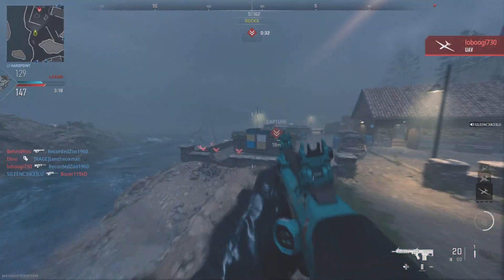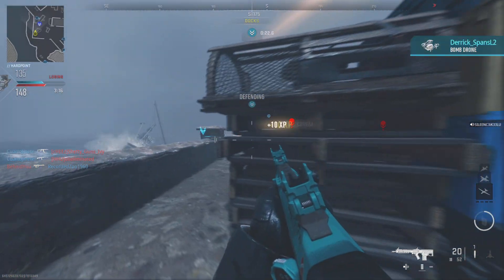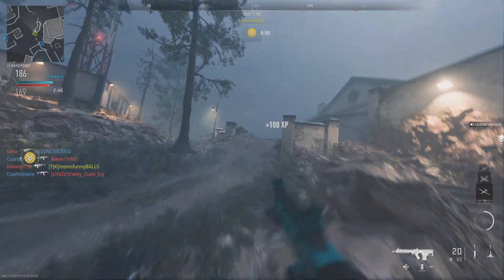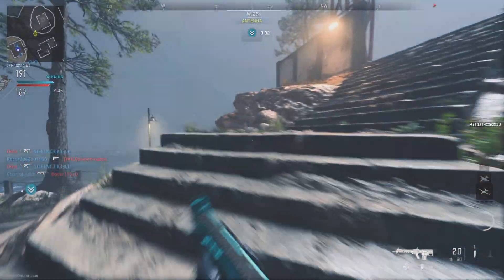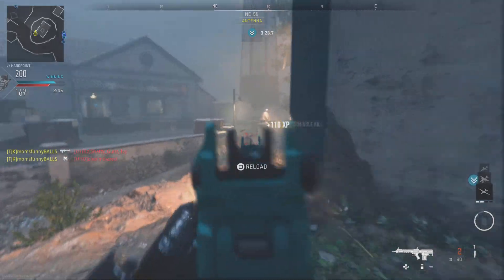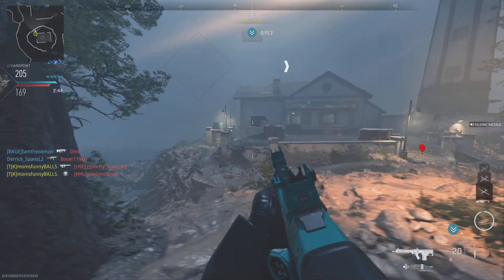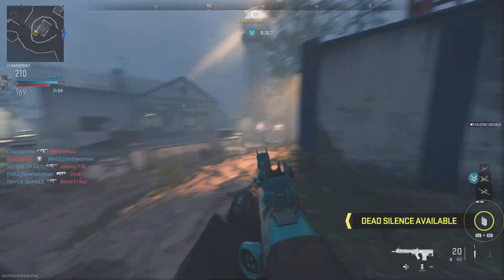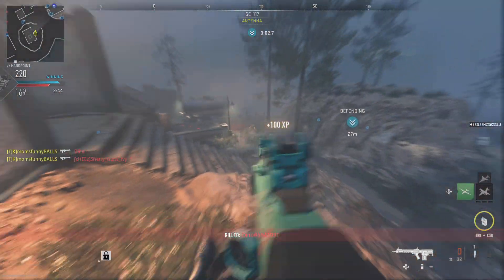Plato’s Light House “ Full Map Gameplay “ ( mw2 )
Plateos Lighthouse
Full Map Gameplay